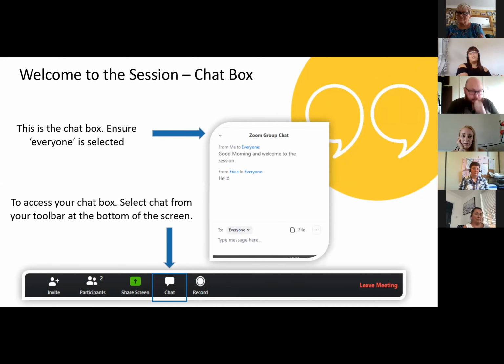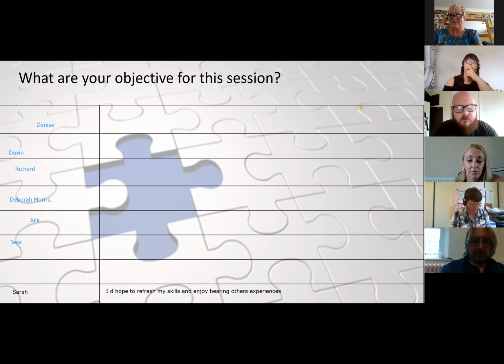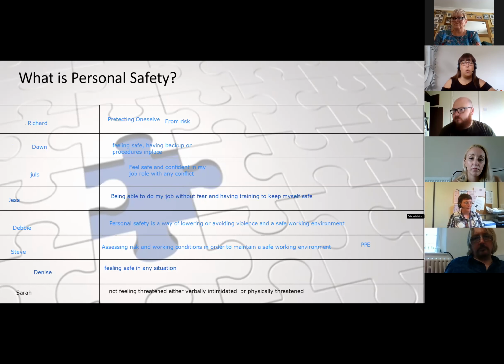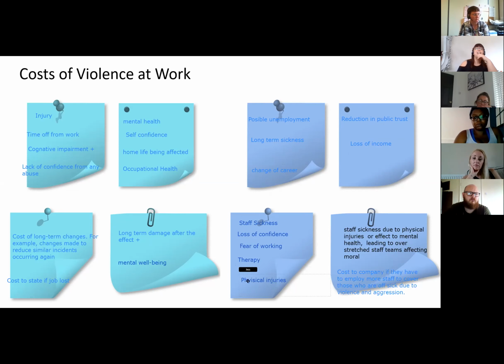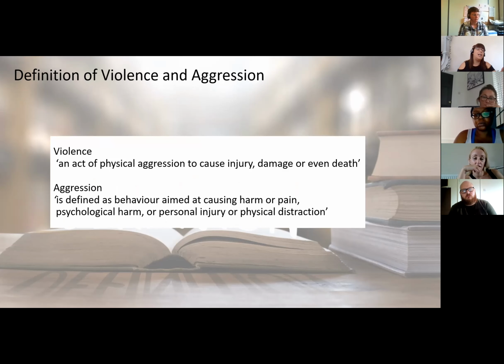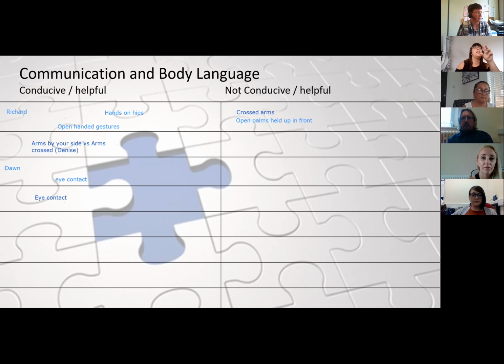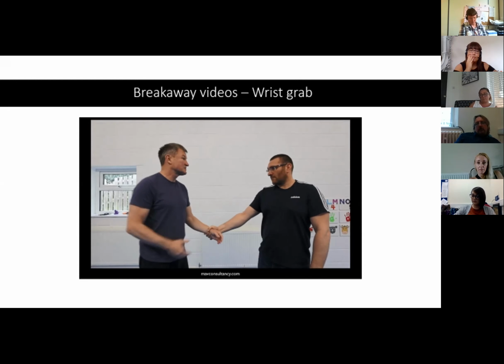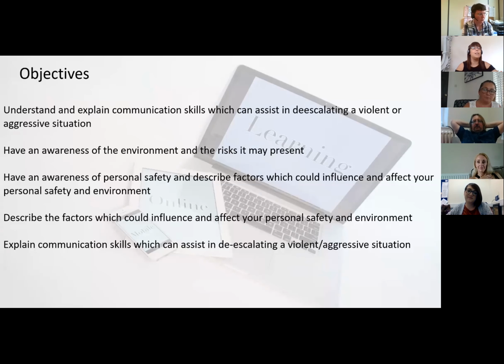Breakaway Training Module